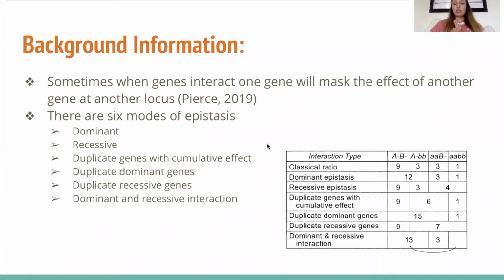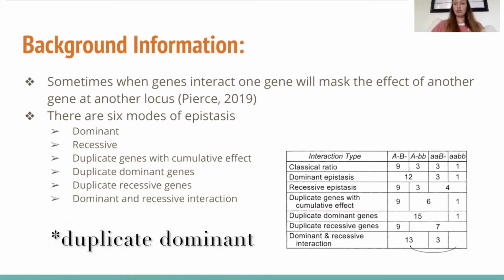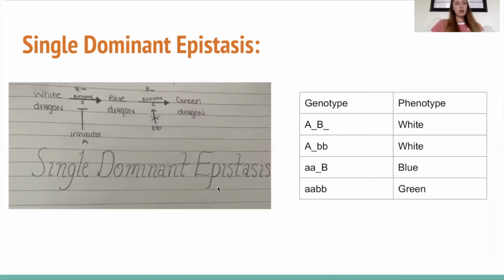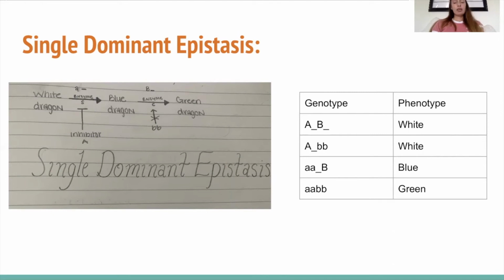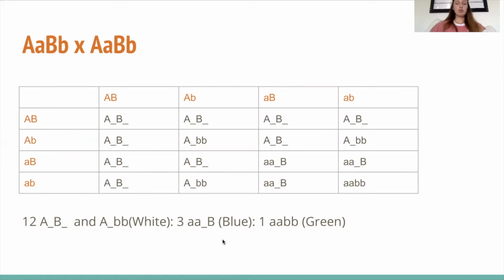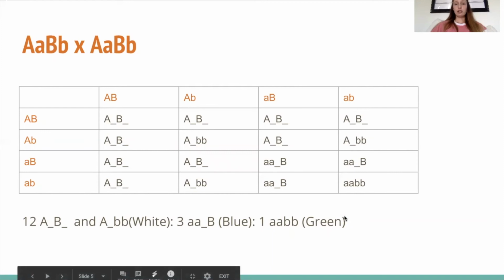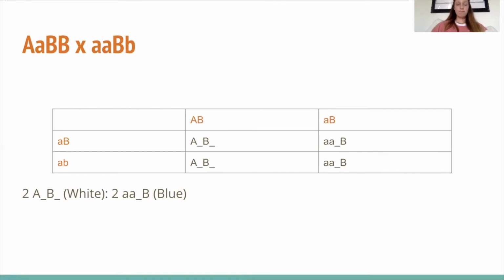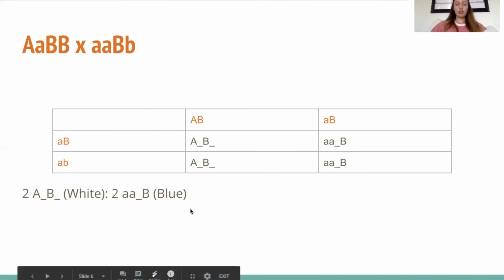Exam Video 2